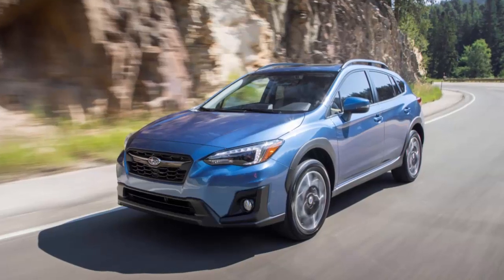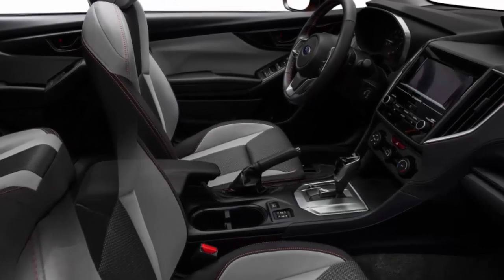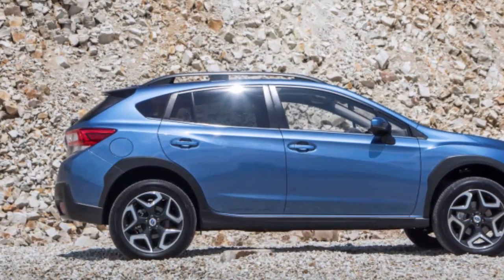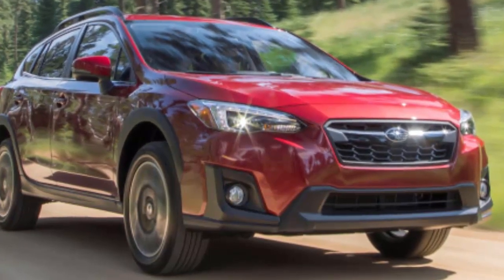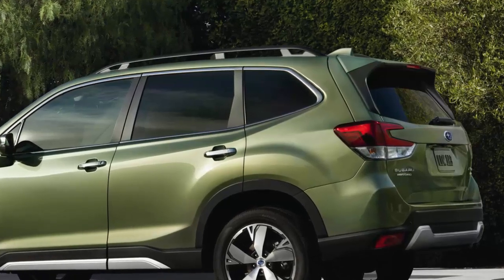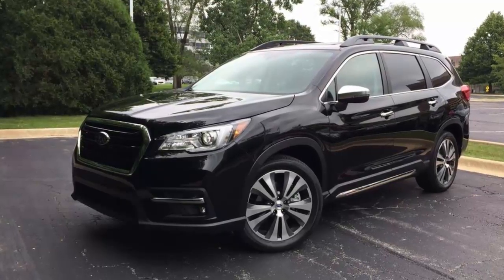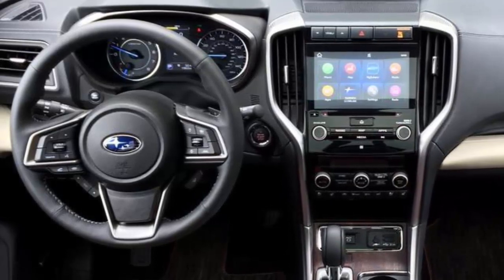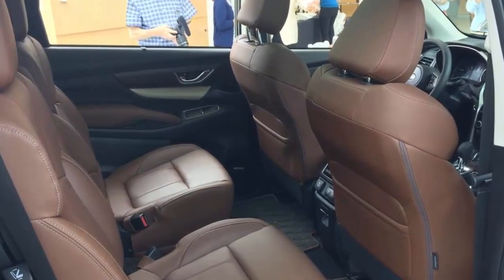2019 Subaru Crosstrek: more safety gear for the hiking boot of crossover SUVs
The 2019 Subaru Crosstrek crossover SUV gains more standard safety tech for the new year.

Source: The Car Connection